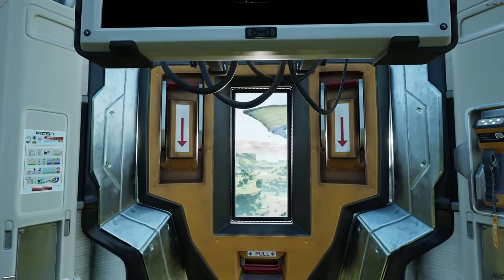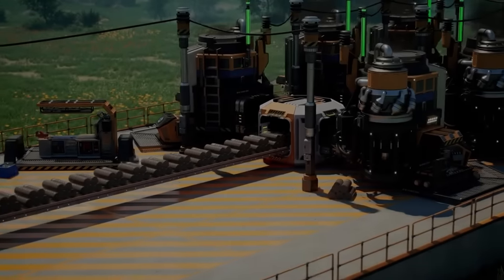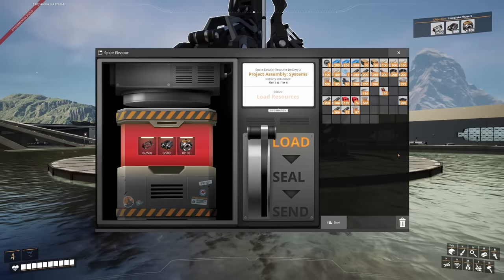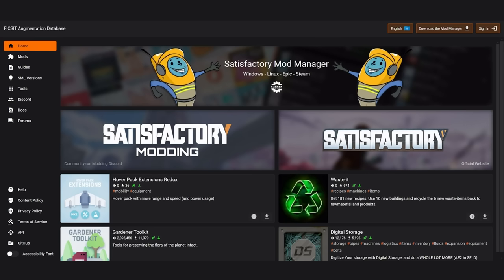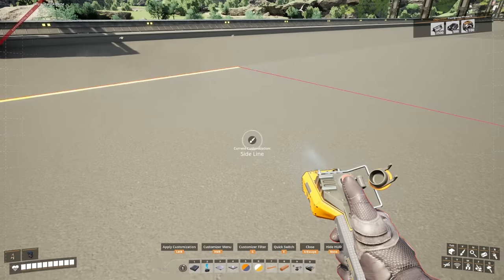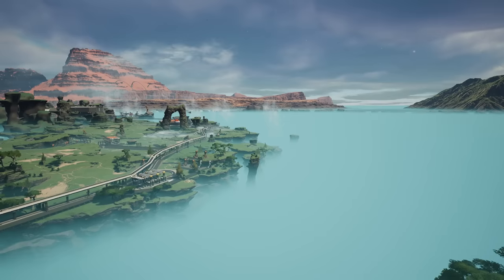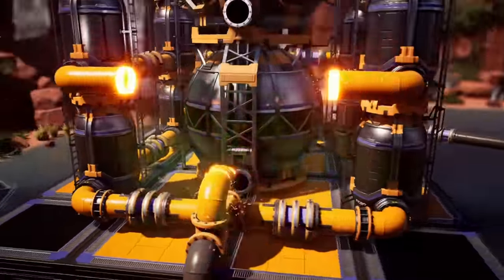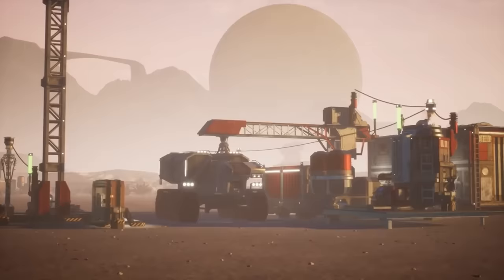Why The Latest Satisfactory 1.0 News Suggests Continued Support & DLC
Timestamps:
0:00 Intro
0:23 My 1.0 Plans
0:42 New Factory Tour Series
1:04 Closed Beta Update
1:22 Changes Coming
3:39 What's Not Coming
6:21 Why 1.0 Will Not Be The End For Satisfactory

Today we're breaking down the most recent news on Satisfactory 1.0 from the most recent video and livestreams and why I believe we have more to look forward to after 1.0.

Extra Content

Live Content Schedule: (GMT - January - 2024)
► Mon: 6pm Twitch
► Tue: -
► Wed: 6pm Twitch
► Thu: -
► Fri: -
► Sat: 6pm Twitch
► Sun: -

About: Satisfactory